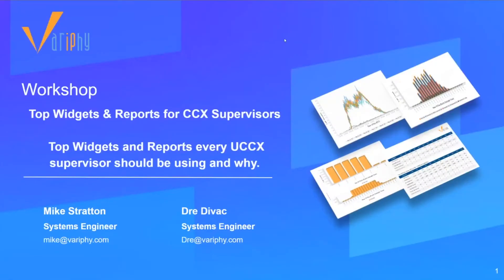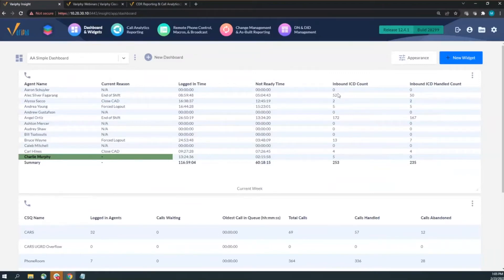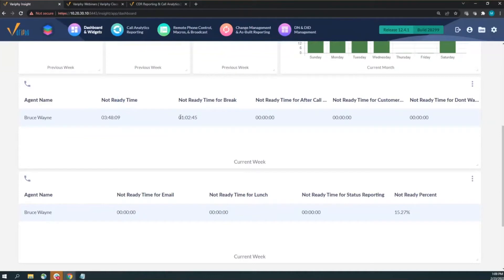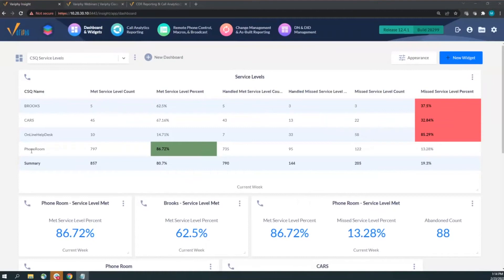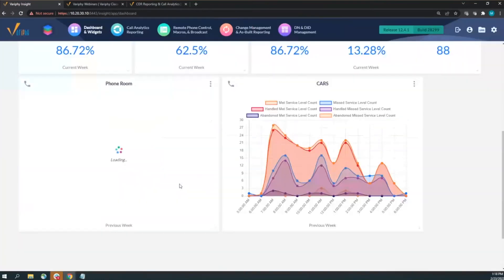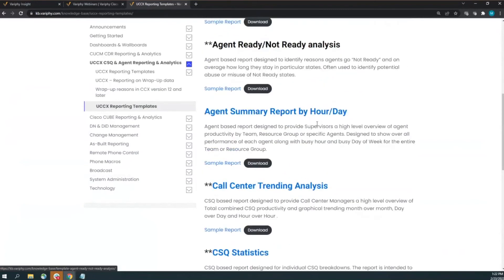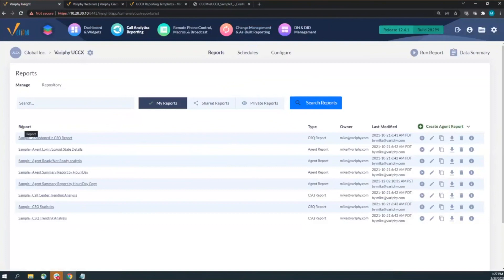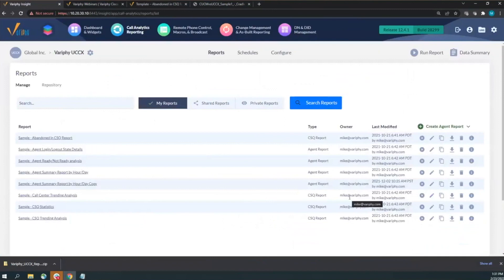Webinar: Widgets and Reports Every CCX Supervisor Should Use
Create a solid foundation for your dashboard and generate reports with information that matters to you. Systems engineers Dre and Mike discuss which widgets you should be using and the reporting features you should enable.

Try Variphy today for FREE!